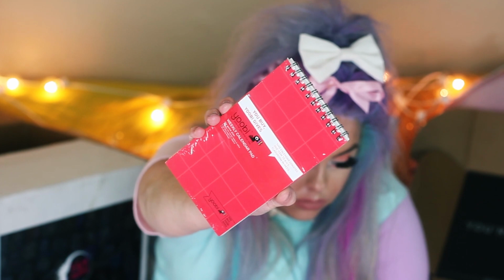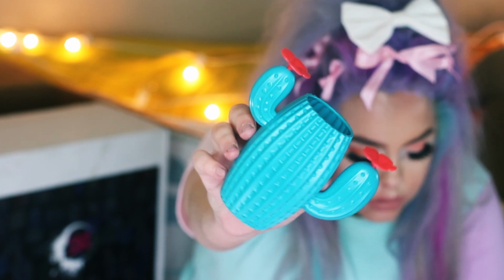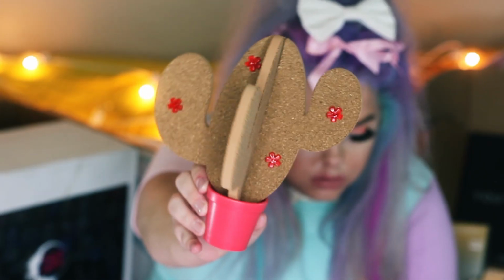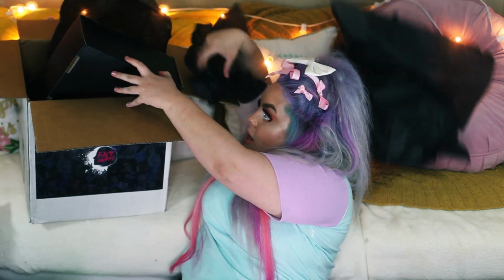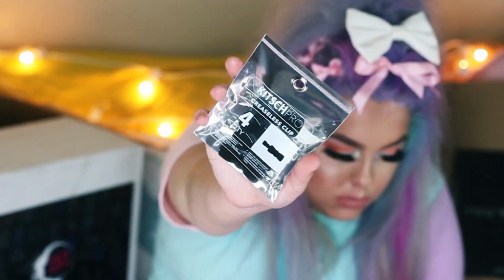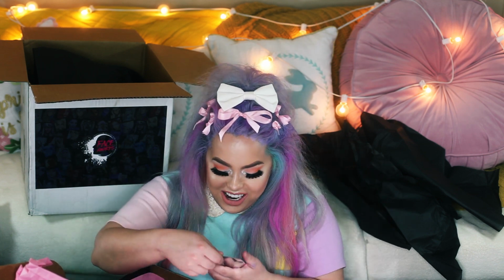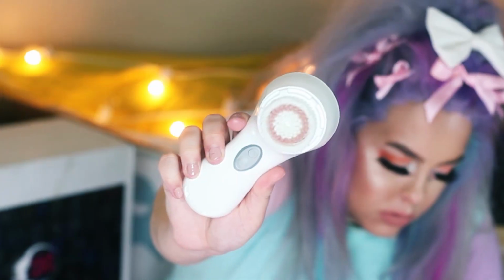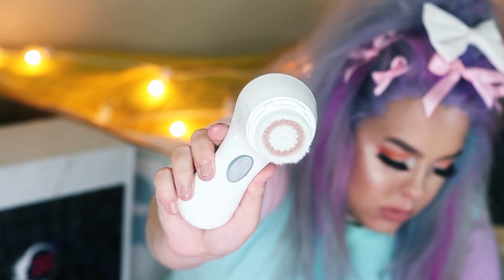Top 30 Unboxing PART 1 - NYX Face Awards 2018 | Nicole Matthews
I made it into the NyxFaceAwards top 30! Please join me in my journey in this competition and help me get to round 2! Love you all!!

Thank you Nyx Professional Cosmetics for giving me this opportunity! I'm so excited to create the first theme's Look!

I also want to give a big thank you to all of the sponsors for the Face Awards! Thank you so much for being apart of this and spoiling us with all of these goodies! I'm so grateful for your support!

Nicole.Matthews